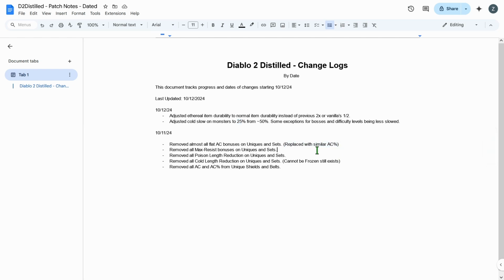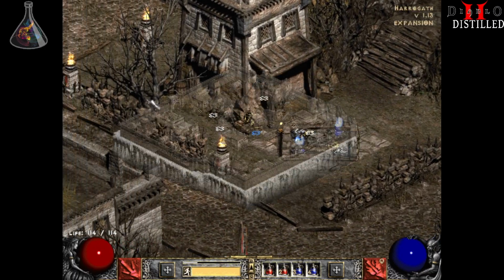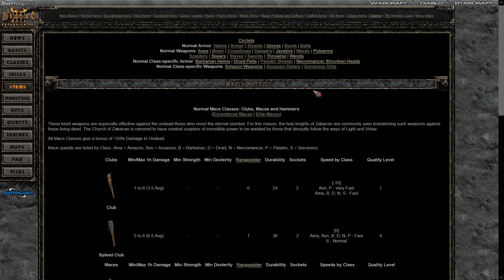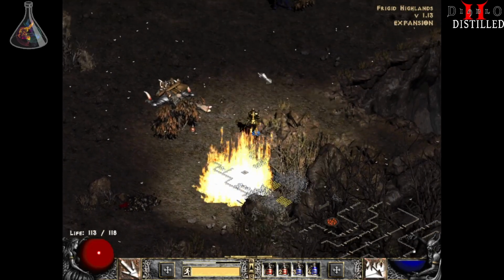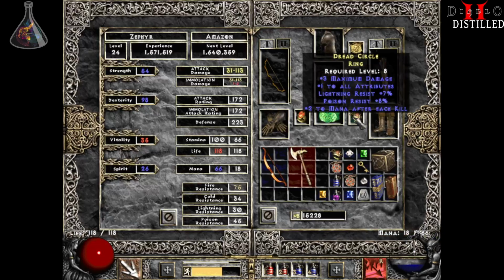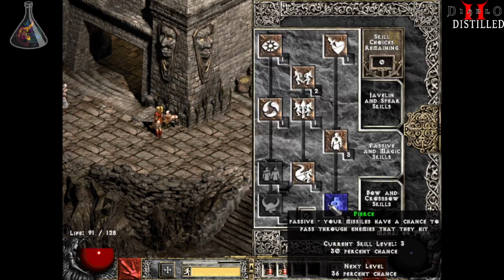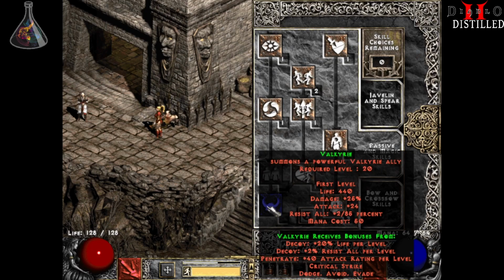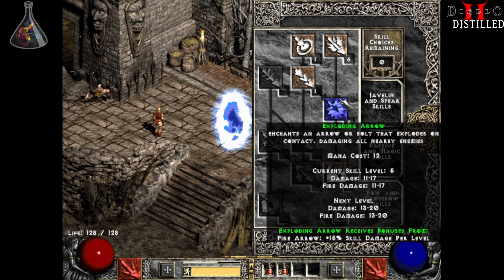Diablo 2 - Distilled | Amazon Ep12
Playing my own mod through the end of normal difficulty and talking about diablo 2 and other game mechanics.